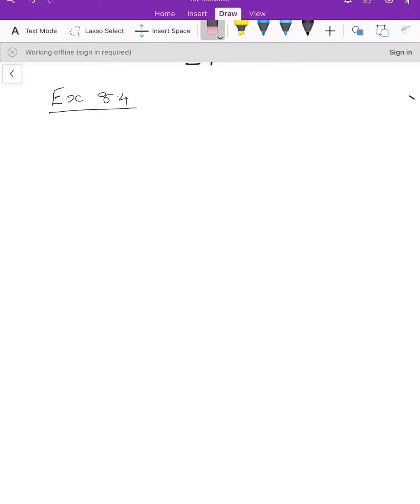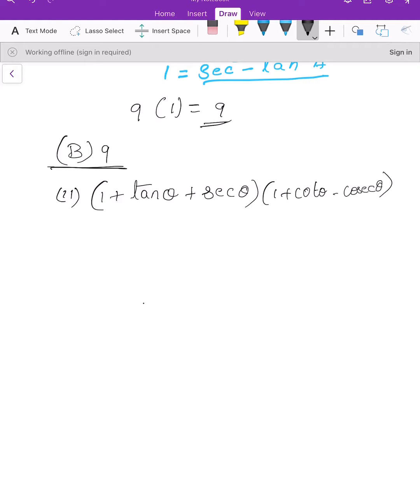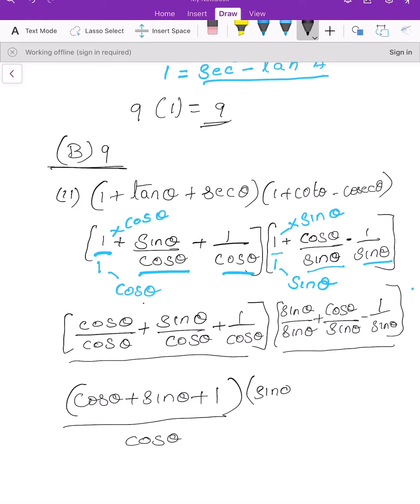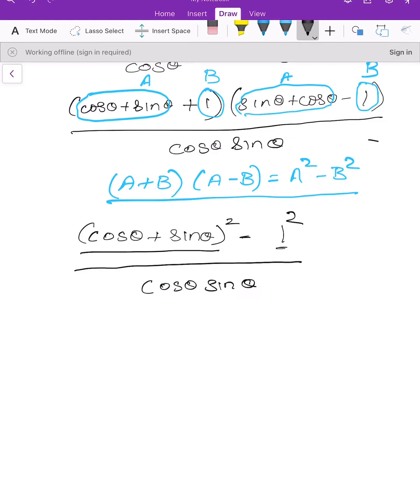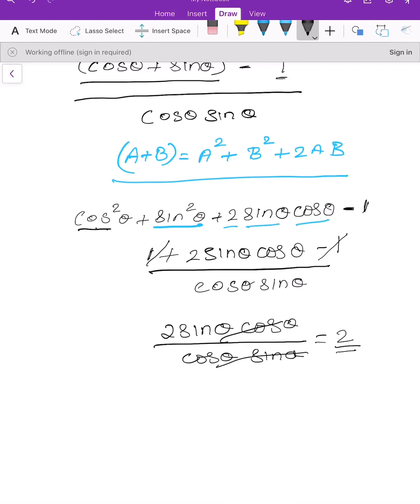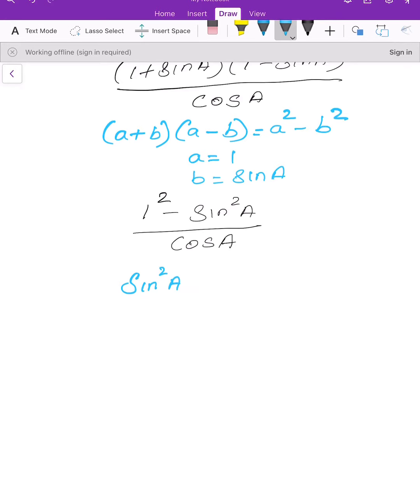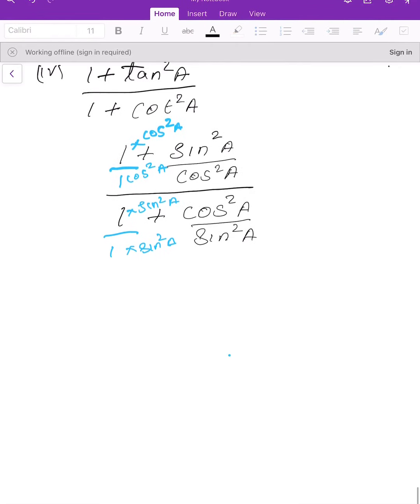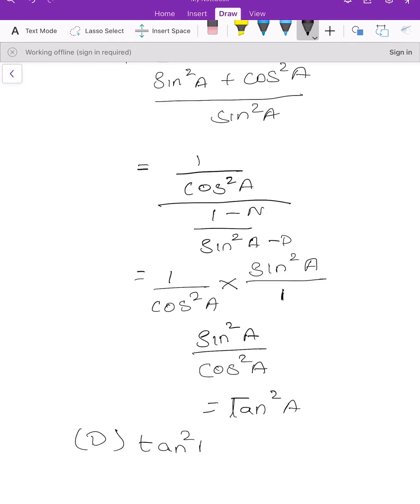Trigonometry Identities CBSE NCERT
Trigonometry Identities
Introduction to Trigonometry
CBSE
NCERT
Chapter 8